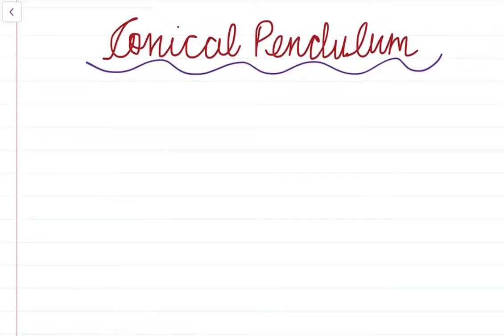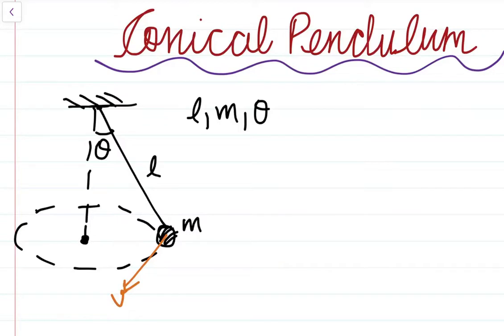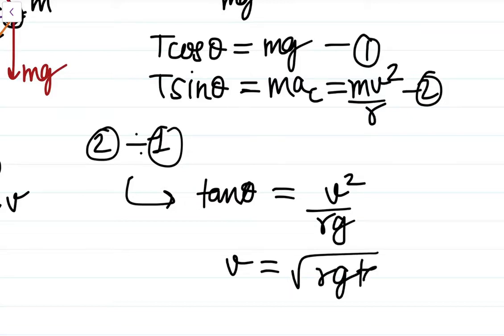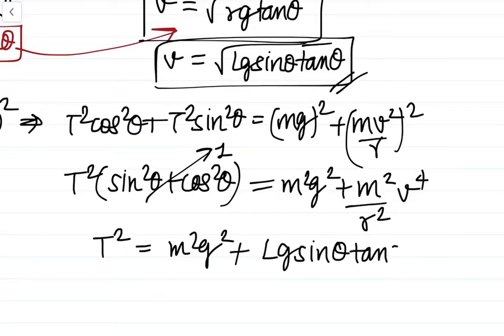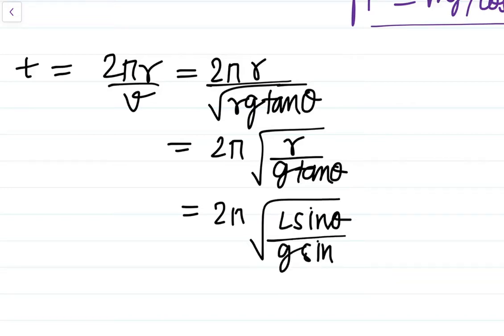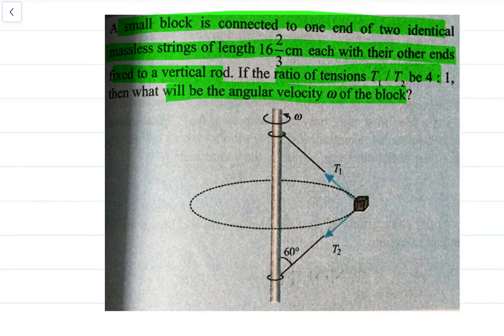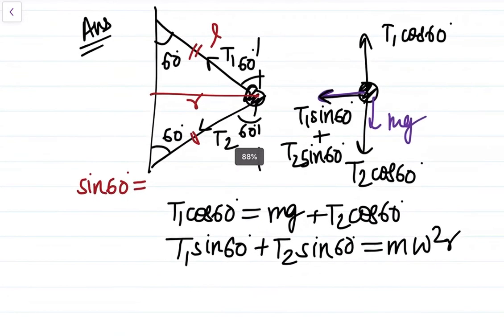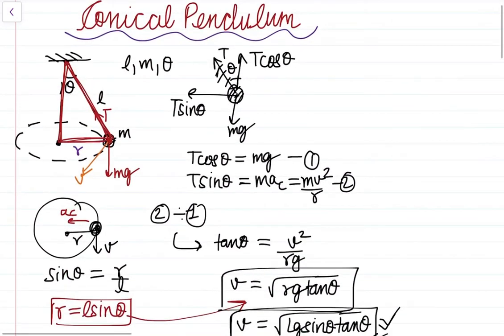CIRCULAR MOTION | CONICAL PENDULUM